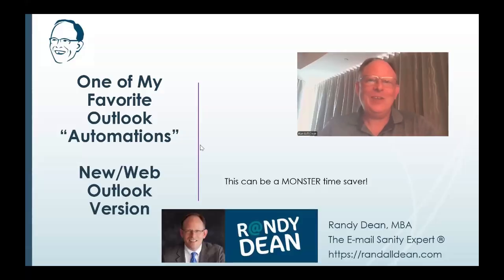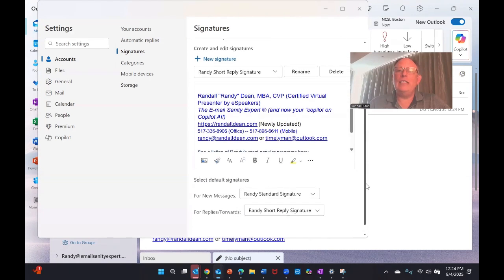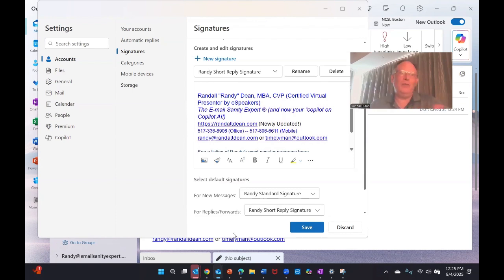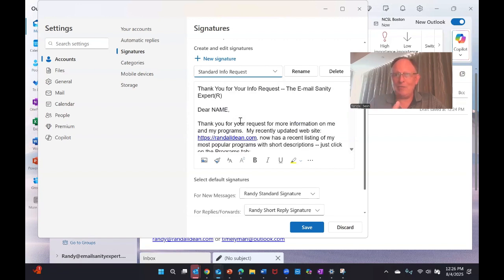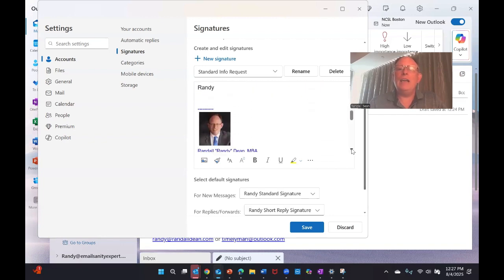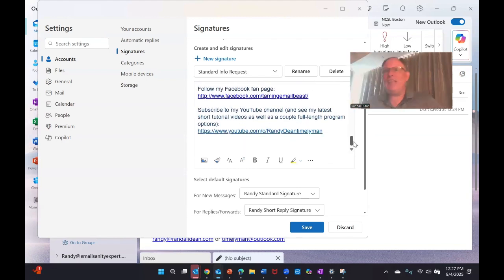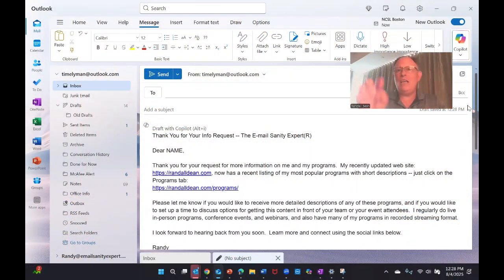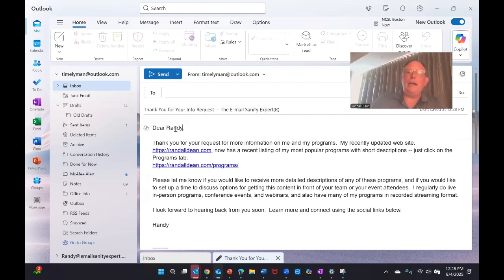New/Web Outlook: Setting up Your Signature as an "Automated Pushbutton Template Tool" -- Time Saver!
In this video for New Outlook and Web Outlook users, I show how to use your Outlook Signatures Tool as an automated "pushbutton" template tool. This is similar to employing a push-button system in that it speeds up the sending of repetitive emails. With this easy email automation technique, you can maximize Outlook's built-in features, save time, and streamline your workflow!

This is a BIG TIME SAVER video tip for New and Web Outlook users — I hope you find it useful!

Here are more details on this video from the Copilot transcript summary:

This tutorial explains how to use the signature tool in both the New and Web versions of Outlook as an automated email template system, allowing users to quickly insert pre-written messages.

Accessing signatures in Outlook: Users can open the signature tool by starting a new email and selecting the signature button from either the message or insert tab, or via settings under accounts signature.

Using different signatures for new emails and replies: The presenter uses a full signature for new messages including contact info and branding, and a shorter signature for replies and forwards to keep email threads concise. Outlook allows setting different signatures for these purposes.

Creating message templates as signatures: By creating new signatures with full messages and including a standard signature at the bottom, users can build push-button templates to quickly insert common replies or information requests.

Inserting templates with a click: Once set up, selecting a template signature replaces the current signature in the email body with the full message template, which can be easily personalized by editing the inserted text.

Advantages over traditional templates: This method avoids the need to search for saved templates or past emails, streamlining the process of sending repeated messages. Users can convert frequently sent emails into signature templates for efficiency.

Cross-platform applicability: The technique works in Classic Outlook, New/Web Outlook, and Gmail, as all support multiple signatures that can be used as automated templates.

Additional resources and sponsorship: The video is sponsored by Stellar Data Recovery, which offers tools for Microsoft users, and the presenter provides further productivity resources and tutorials via their website and YouTube channel.

About Randy Dean:
Randy Dean, MBA, CVP (Certified Virtual Presenter) is a professional speaker known as The E-mail Sanity Expert (R), with more than 30 years of experience in time and technology management speaking and training, and has spoken for hundreds of professional groups, associations, major corporations, governmental and military organizations, colleges and universities, and has even spoken for businesses and groups overseas.

Video Training
Outlook
Microsoft Outlook
Online Courses
Signatures
Automation
Templates
New Outlook
Web Outlook
Speaker
Trainer
Randall Dean
Randy Dean
Email Sanity
E-mail Sanity
Expert
Tech Tips
Drafts
Signatures
Automation
Productivity
Efficiency
Communication
Public Speaker
Trainer
Professional Speaker
Expert
Outlook tips and tricks,
Outlook email,
email signature outlook,
creating emails with drafts,
email automation with Outlook,
automate outgoing emails,
email signatures,
Outlook cloud signatures,
Outlook signature setup,
Outlook email templates,
Outlook productivity tools
Email Productivity
outlook signature
Randall Dean
Randy Dean
Email Sanity Expert